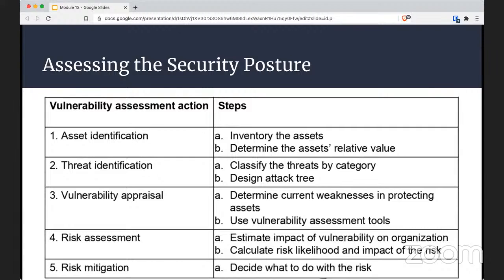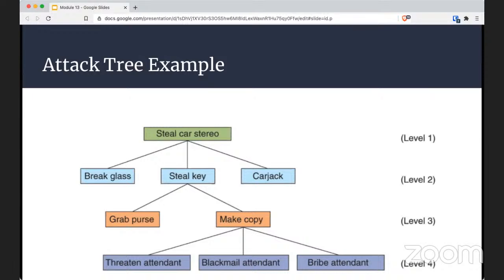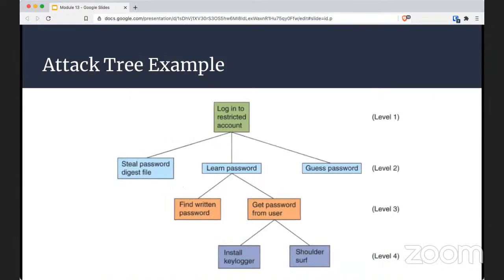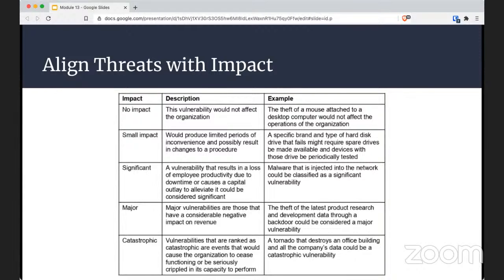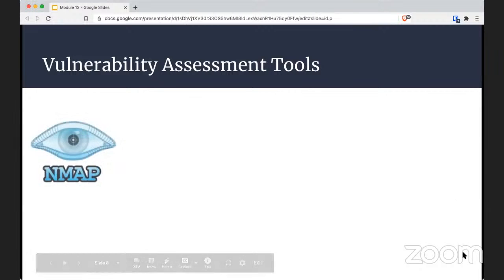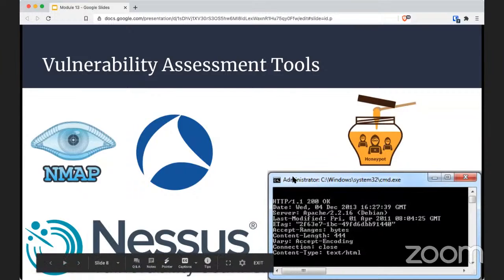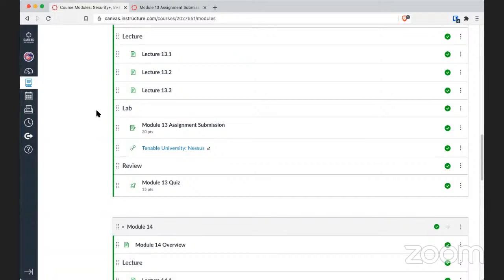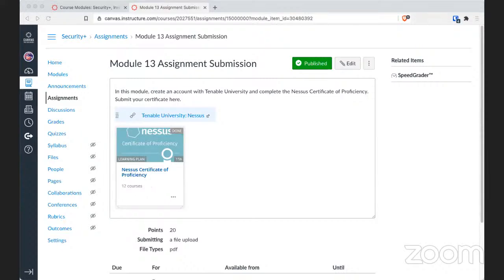Module 13 Complete